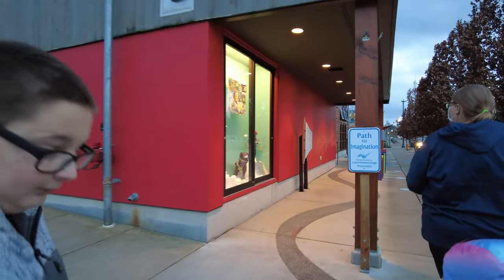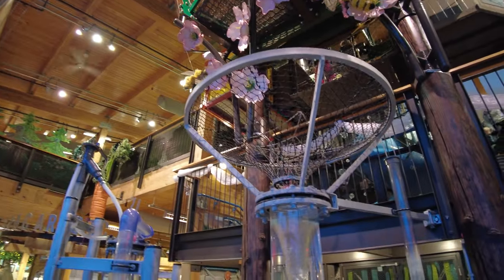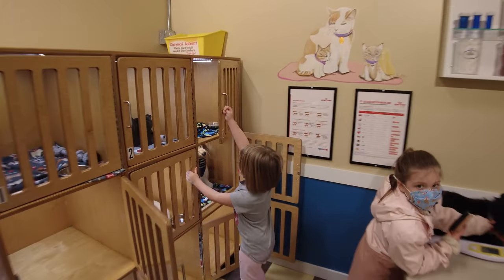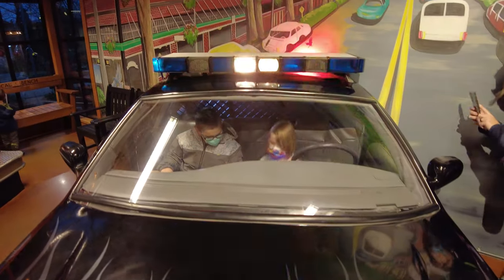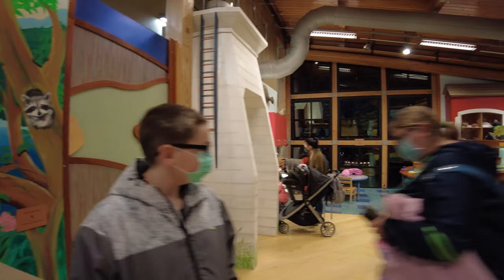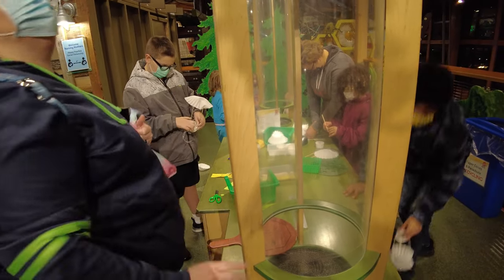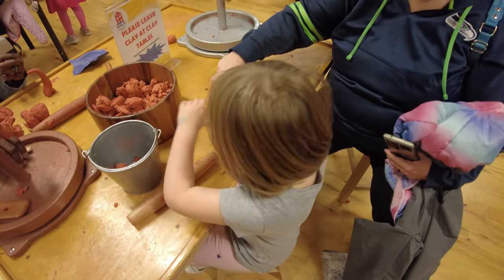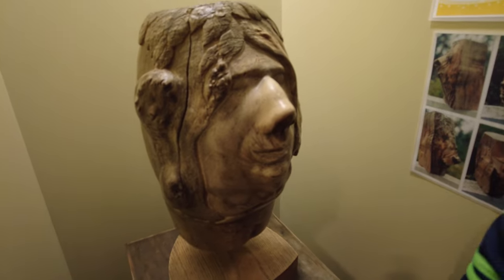Hands on Children's Museum | Olympia, Washington | Vlog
Join us on this adventure to The Hands On Children's Museum in Olympia, Washington. Since its founding in 1987, Hands On has evolved from a fledgling “museum without walls” to the premier provider of hands-on science and art education in Southwest Washington.

In 1998, the museum moved from the tiny storefront facility to the State’s Capitol Campus. After just three years in this location, Hands On hosted more visitors per square foot than any other children’s museum in the Northwest. Over the next 10 years, the museum outgrew its space three times. The museum received $9 million in Public Facility District funds, which was used to construct its new home, a permanent facility on Olympia’s downtown waterfront.

We explore the many exhibits in the 2 story structure. There is a wide range of activities which makes great fun for all ages! Kara explains how you can get into this museum for only $1 per person on the first Friday of each month, which makes it super budget friendly as well.

This trip was during the midst of the Covid19 pandemic and many exhibits had items which were either missing or behind plexiglass, however, there is still plenty to do. Masks are required for children and adults.

Thanks for joining us on this adventure!